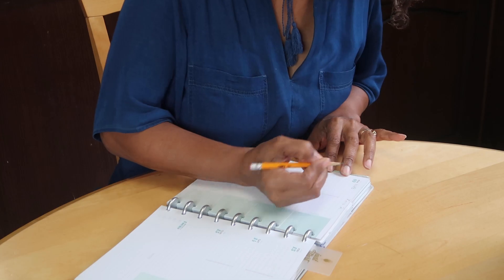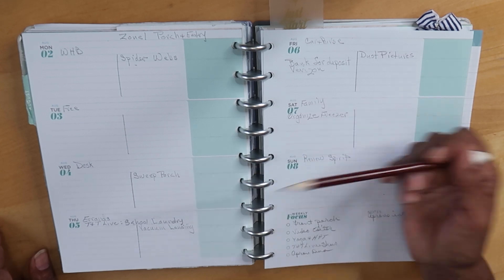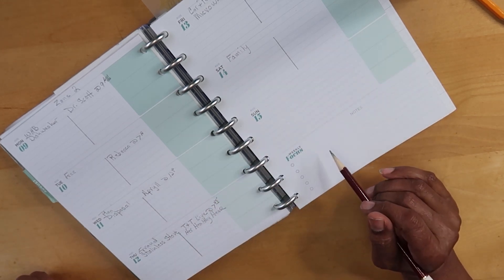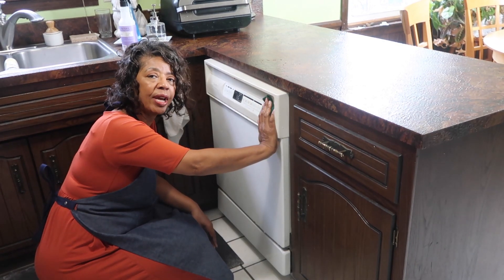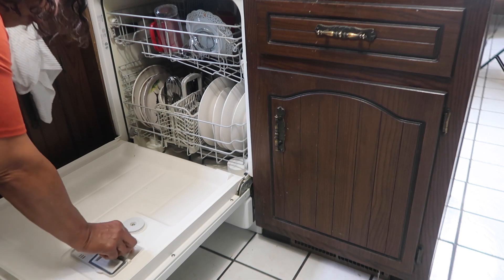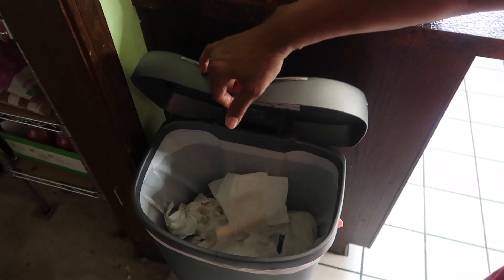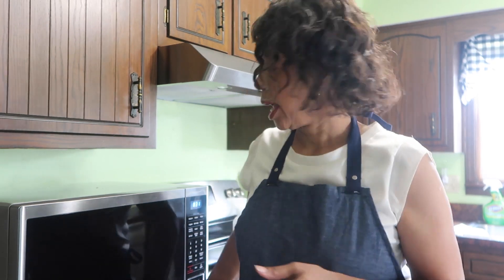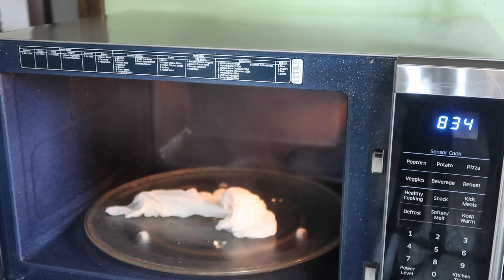August Diaries Zone 2 Cleaning | Using My Planner to Stay on Track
On this episode of August Diaries we are cleaning Zone 2 Kitchen. I'll show you how to use your planner to plan. So plan with me as I use my Inkwell Press 360 planner to manage my house and stay on task. Plan with me and let's get it done.

About this  video:
In August Diaries Zone 2 Cleaning Kitchen | Use Your Planner to Plan  Denise Jordan of This and That with Denise Jordan invites you to plan with me as she shows you how to use your planner to manage your home. She's being more accountable to you and to herself by showing this process and more importantly, it's working! Video content includes zone cleaning, how to use the Flylady cleaning system to manage your home, what's in Zone 2, how to clean the stove, how to clean the microwave, how to clean the garbage disposal, and how to clean the dishwasher.

Missed August Diaries Zone 1 Cleaning | How to Use Your Planner to Manage Your Home?

About this music:
ES_Don't Waste My Time Instrument Version by Victor Lundberg courtesy

You'll find products mentioned in the video or other T&T favorites.

Mrs. Meyer's Lilac Scent Basic Set
Finish Dishwashing Tablets
Finish In-Wash Dishwasher Cleaner: Clean Hidden Grease and Grime
Clorox Clean-Up Cleaner Spray with Bleach

Simple Clean Cooktop and Stainless Cleaner I get from Grove Collaborate. Here's what you can find on Amazon. This is my go to when I really have a mess.
Weiman Cooktop Cleaner Kit - Cook Top Cleaner and Polish 10 oz. Scrubbing Pad, Cleaning Tool, Cooktop Razor Scraper

Seventh Generation Glass Cleaner, Biodegradable Formula, Sparkling Seaside Scent, 23 oz (Pack of 4)

Tekno- 2 Pack Copper Oven Liners

My favorite white bar mop dish towels: 12 Pack, 16" x 19”) - Premium Ring-Spun Cotton White Kitchen Bar Towels

My favorite bar mop dish cloths

Viva Multi-Surface Choose-A-Sheet Cloth-Like Kitchen Paper Towels